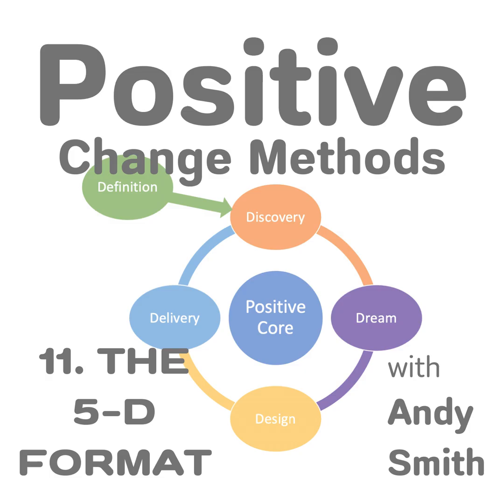The 5-D Format: Positive Change Methods Podcast Ep. 11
A quick overview of the most-used format for structuring an Appreciative Inquiry process, the 5-D Format. Plus, why it's so great!

Practical Appreciative Inquiry